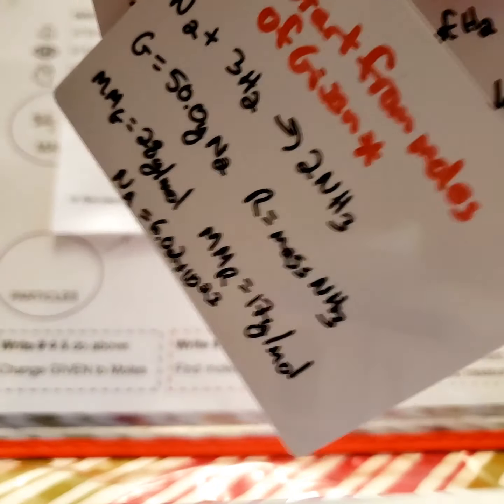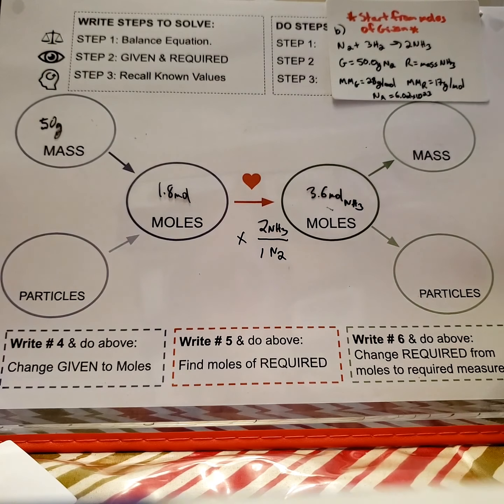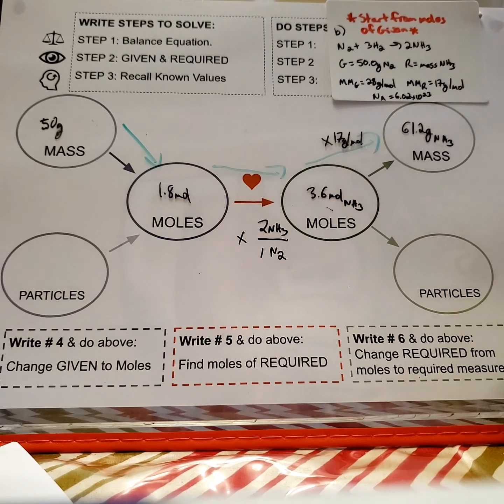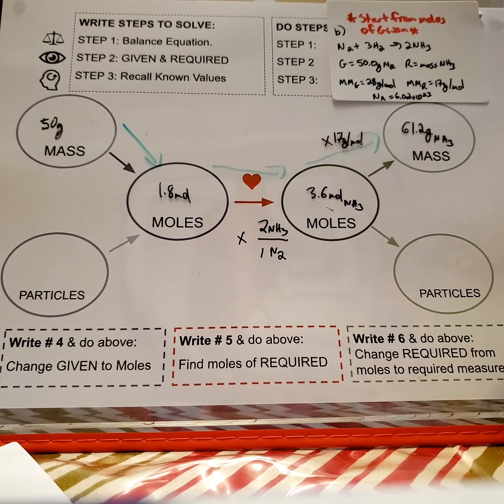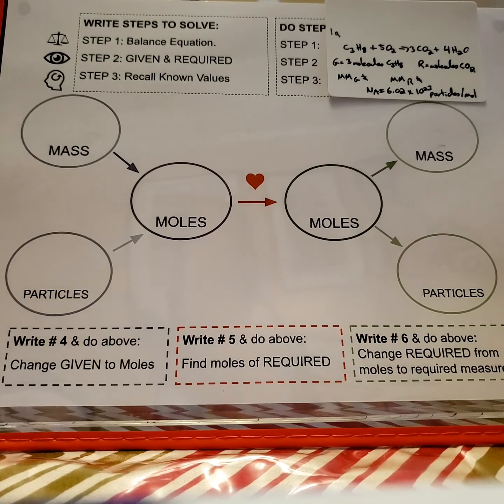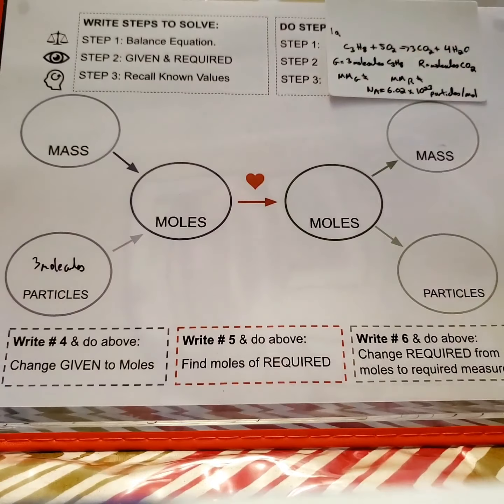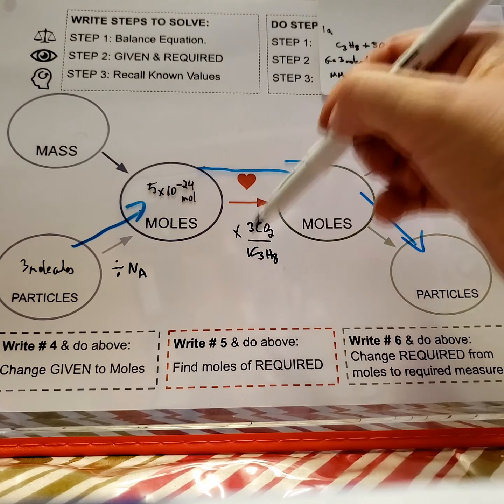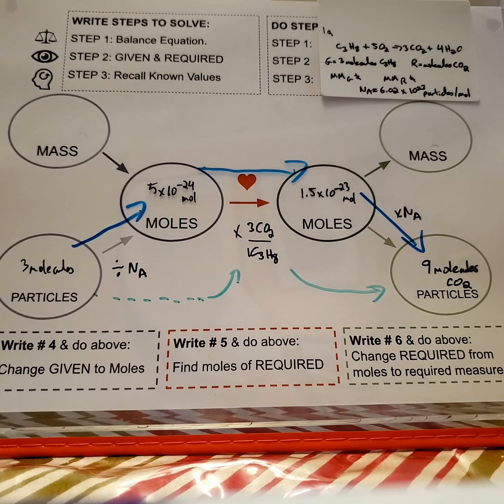May 17, 2020